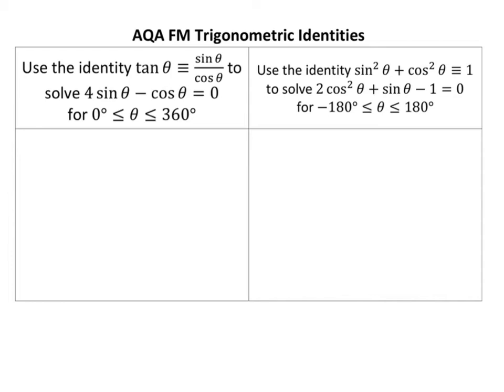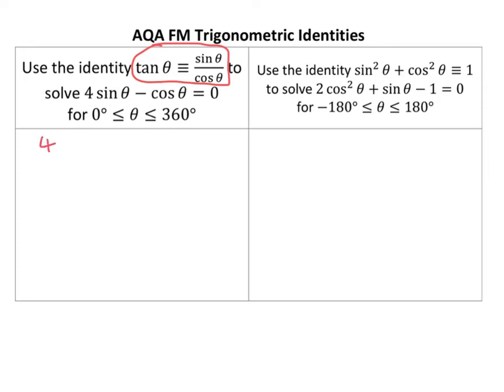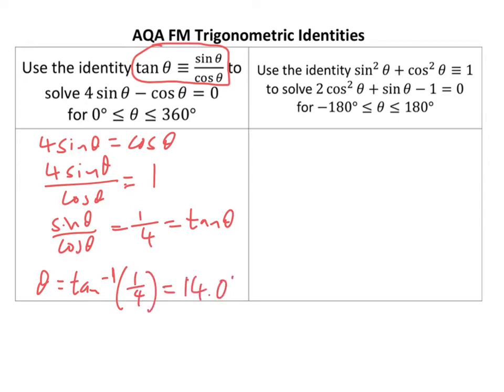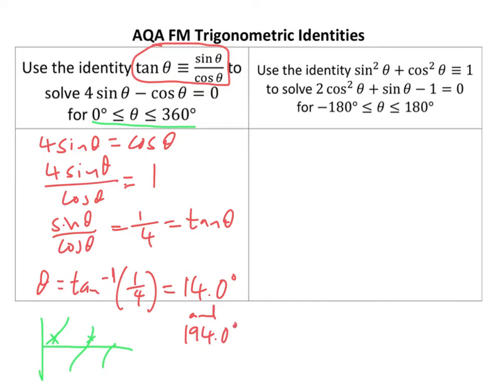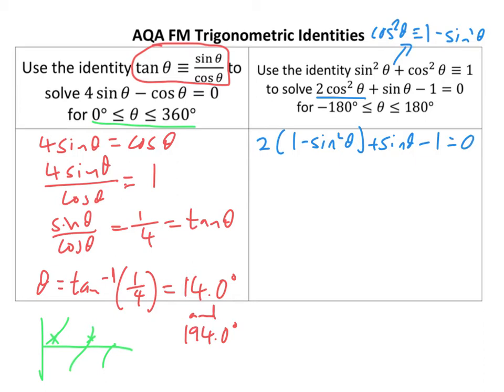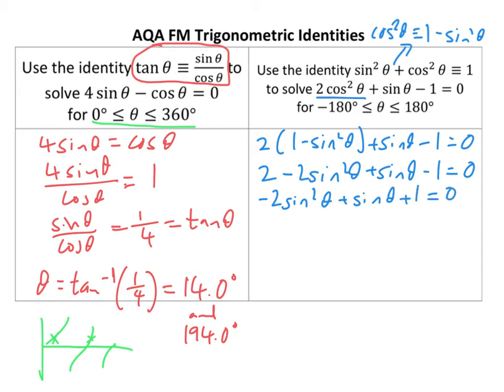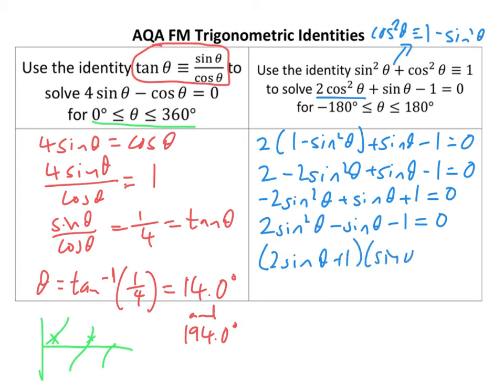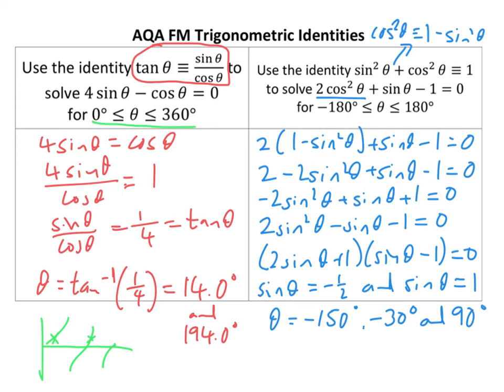AQA FM Trigonometric Identities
This shows how to use trigonometric identities to solve trigonometric equations as you might see in AQA Further Maths Level 2 Certificate.